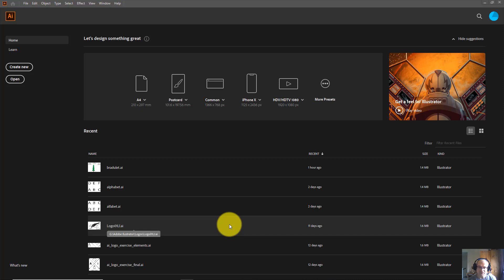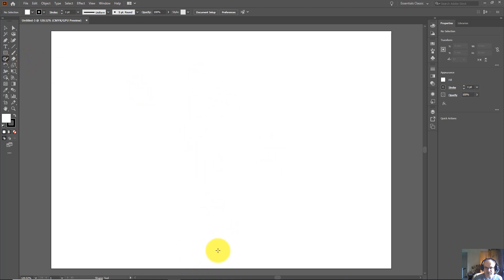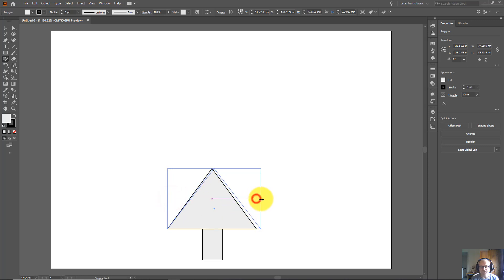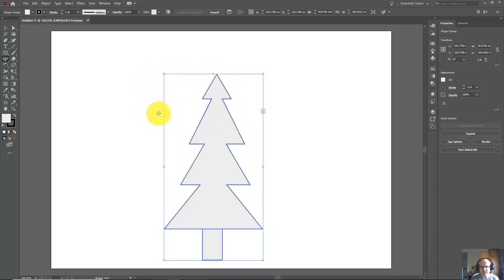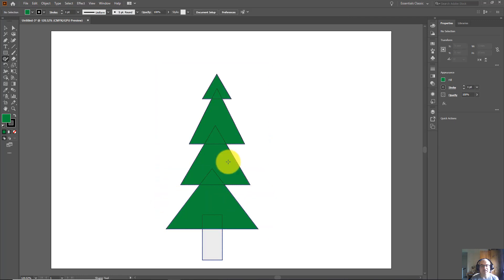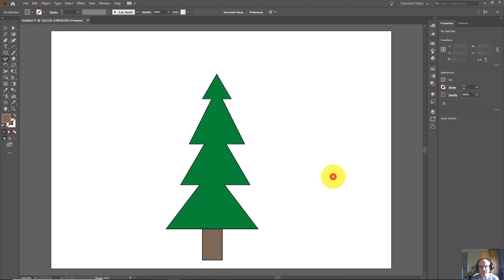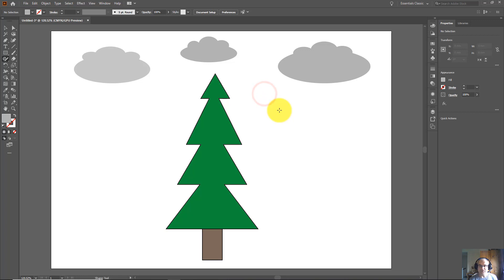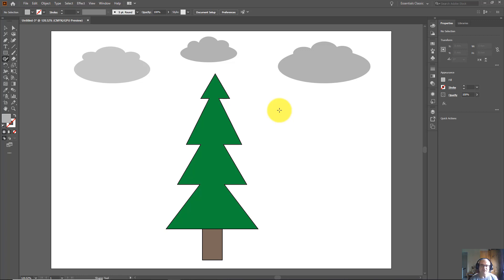Adobe Illustrator Tutorial | Shaper Tool